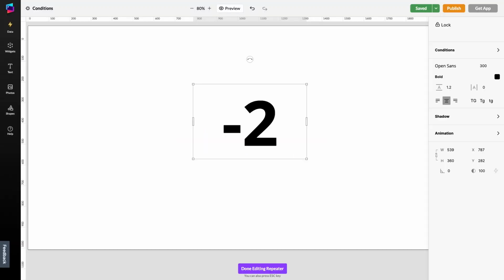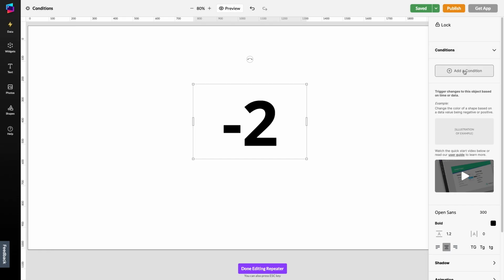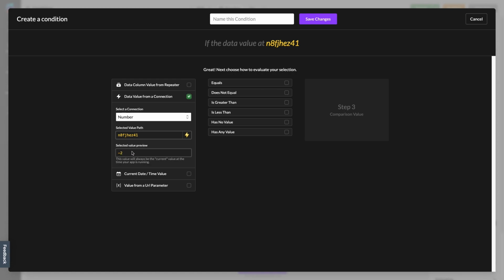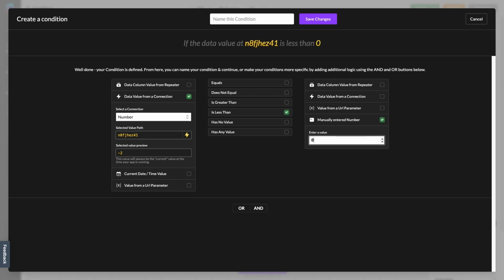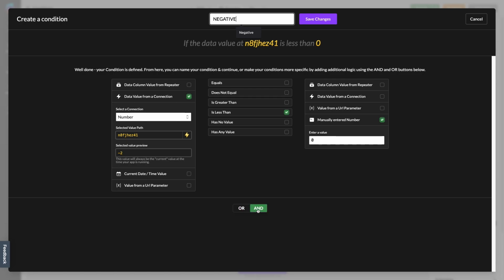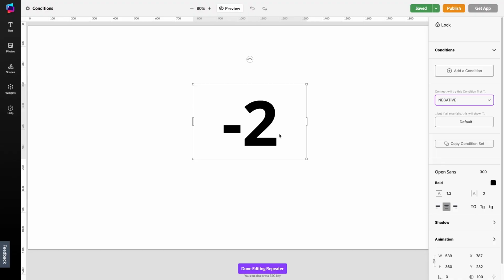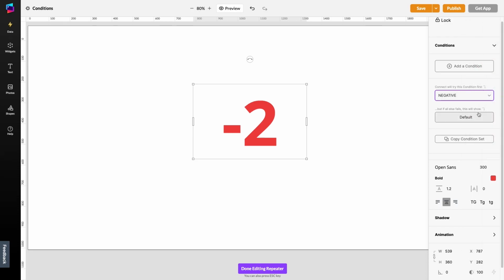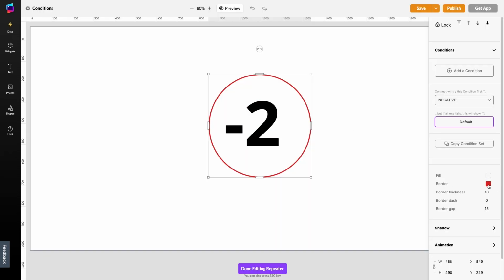Connect Tutorial: Conditions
Use a conditions to change your app design using defined logic in reaction to an external data source.